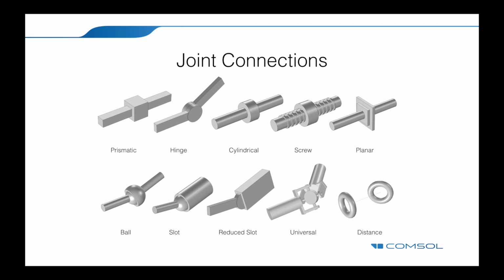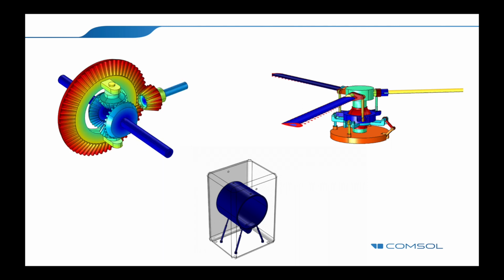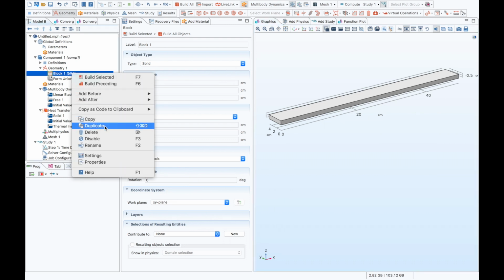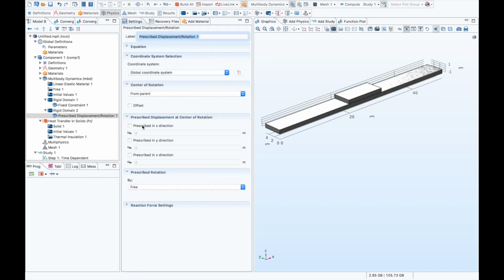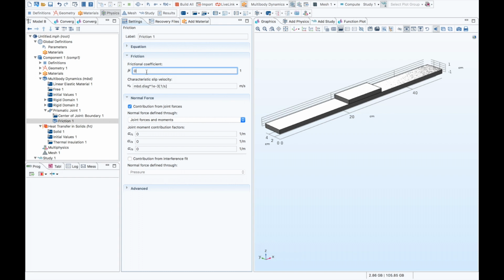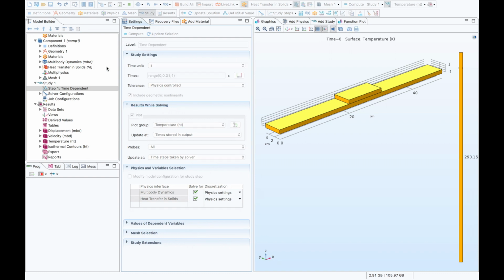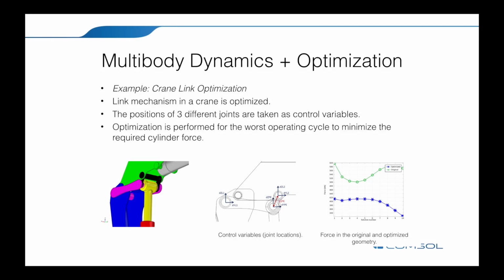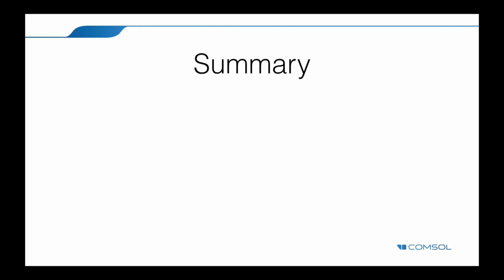Analysing Multi-Body Systems in COMSOL Multiphysics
In this video, you will learn how you can leverage COMSOL Multiphysics and the Multibody Dynamics Module for multibody dynamics simulation.
The module has many features that enable you to create models that consist of rigid and flexible components, and includes predefined physics couplings so you can add electrical, thermal, and structural phenomena to your model.